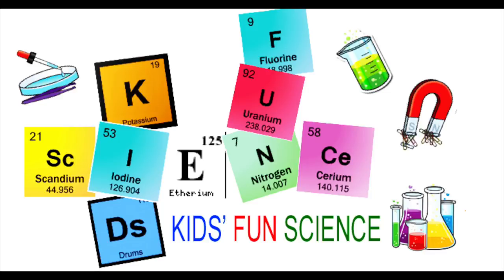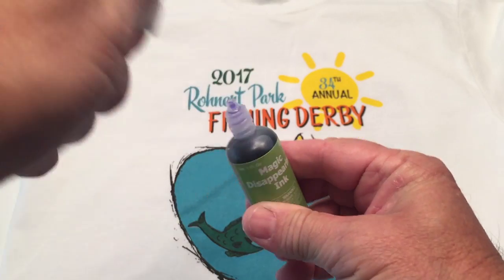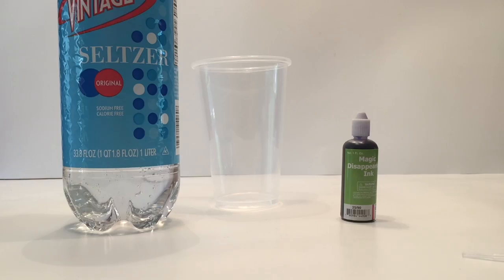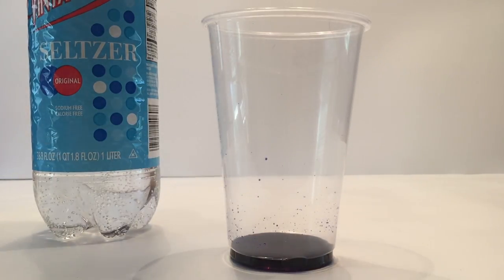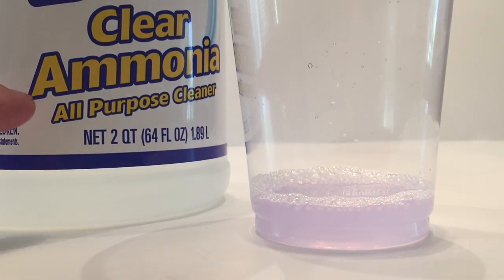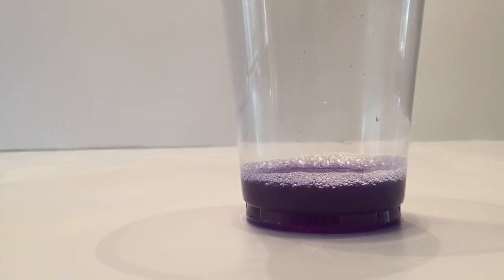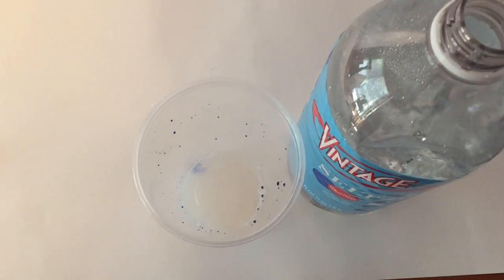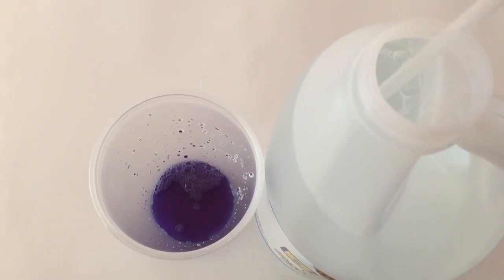How Disappearing INK works Experiment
Disappearing Ink in Squeezable Tube, 1 fl oz

DISAPPEARING INK Experiment

Objective: To discover how disappearing ink works.

Materials:
* Bottle of disappearing ink -  available at magic or novelty stores Link
* Clear plastic cup
* Seltzer water - or other acidic liquid such as vinegar or lemon juice
* Ammonia

Safety Precautions: Disappearing ink is toxic if ingested. Ammonia is also tonic if ingested. Do not inhale ammonia fumes. Do in a well ventilated area.

Procedure:
Squirt some disappearing ink on a white shirt. It will turn clear in a short time.
Add a little disappearing ink to a clear cup. Next, add a little Seltzer water to the cup. Observe the color change.
Add a little ammonia to the same cup. Observe the color change.

Explanation:
Disappearing ink is mostly water, with a little thymolphthalein indicator added. A small amount of basic substance is also added, which causes the thymolphthalein to turn a deep purple color. Thymolphthalein is a base indicator, which turns purple in a base and clear in a acid. More specifically, it begins to turn purple at pH of around 9 or greater, but is clear if the pH is lower than this.

Disappearing ink becomes  invisible on your clothes, because CO2  from the air reacts with the water in the solution to form carbonic acid. This lowers the pH, turning the thymolphthlein colorless.

When the seltzer water was added, the thymolphthalein turned clear, because seltzer water contains carbonic acid. When ammonia was added, the carbonic acid was neutralized. This caused the thymolphthalein to turn purple since ammonia is a base.

Where I bought my Disappearing ink